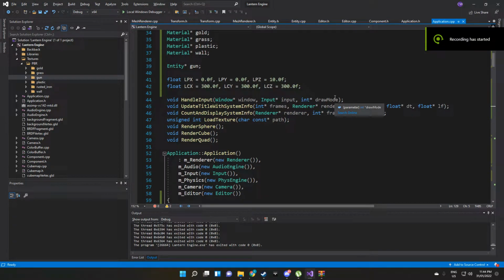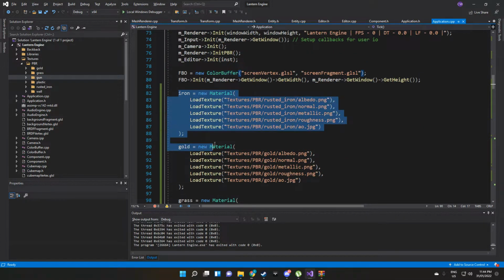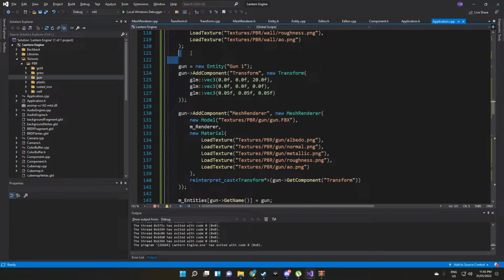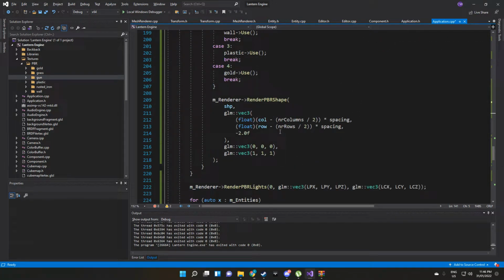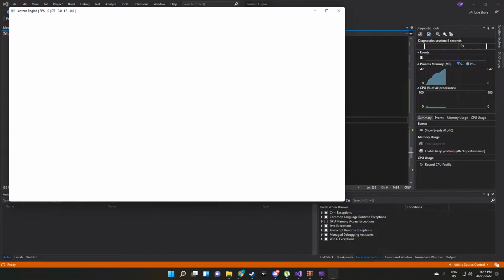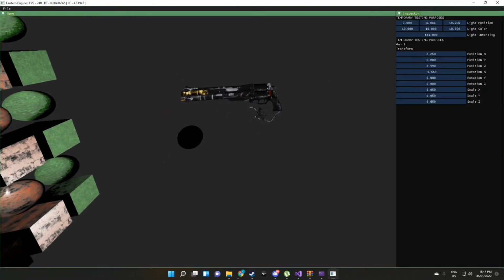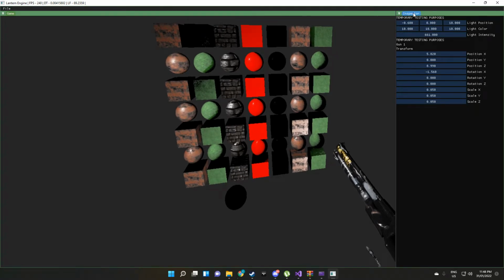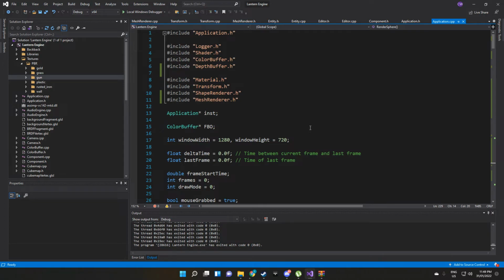Dragon game engine devlog #5 | Back to the same spot again!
Hi all, a quick one this time but an exciting one too!
Dragon / Lantern not sure what name i like better now includes a solid PBR renderer and entity component system. Hope you enjoy :)